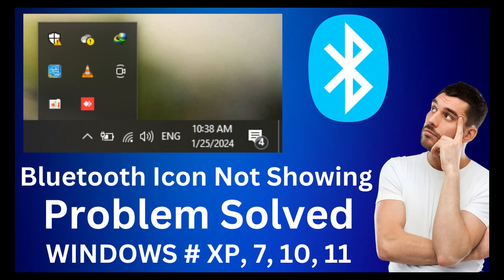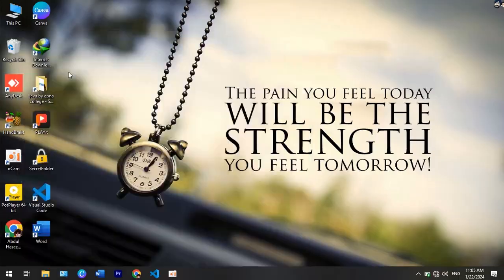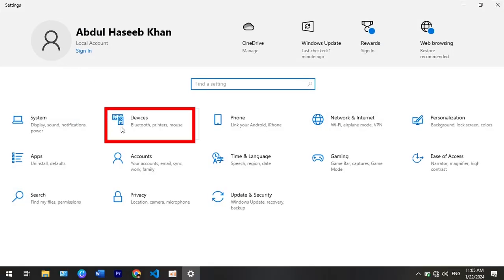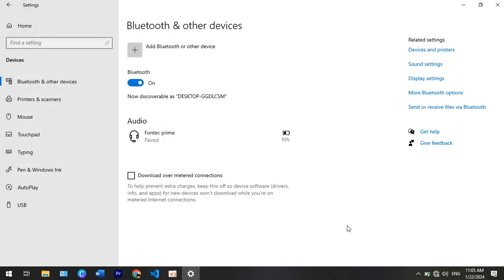bluetooth icon not showing in windows 7,10,11 problem solved | how to fix bluetooth icon not showing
Is your Bluetooth icon mysteriously missing from your Windows 10 taskbar? Frustrated with the absence of the Bluetooth shortcut? Don't worry! In this step-by-step tutorial, we'll walk you through the process of fixing the Bluetooth icon not showing issue on your Windows 10 system.
Whether you're a tech enthusiast or a casual user, our comprehensive guide covers all the necessary steps to get your Bluetooth shortcut back on track. We'll explore troubleshooting methods, ensuring that you can seamlessly connect your devices without any hiccups.
Here's what we'll cover in this video:
Checking Bluetooth Settings: Learn how to navigate through Windows 10 settings to ensure that Bluetooth is enabled and properly configured.
Restarting Bluetooth Services: Dive into the system services to restart Bluetooth-related processes, fixing potential glitches that may be causing the missing icon.
Updating Bluetooth Drivers: Stay up-to-date by ensuring your Bluetooth drivers are current. We'll guide you through the process of updating or reinstalling drivers to guarantee optimal functionality.
taskbar Settings: Explore taskbar settings to make sure the Bluetooth icon is set to display. We'll help you customize your taskbar to include the Bluetooth shortcut for easy access.
Troubleshooting Common Issues: Encounter common problems? We've got you covered. From device compatibility to interference, we'll address potential obstacles and provide solutions.
No need to panic if your Bluetooth icon has vanished – follow our easy-to-follow instructions and get your Bluetooth shortcut back in no time. Enhance your Windows 10 experience by enjoying seamless connections with your favorite devices.
Have questions or other tech issues you'd like us to cover? Drop them in the comments below, and we'll do our best to assist you. 🚀